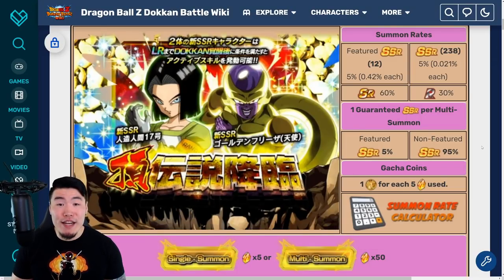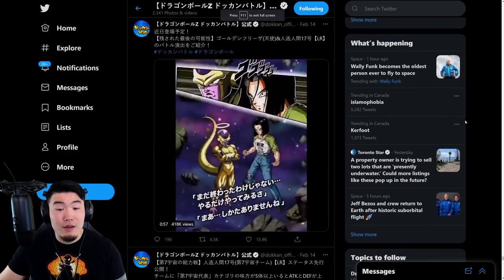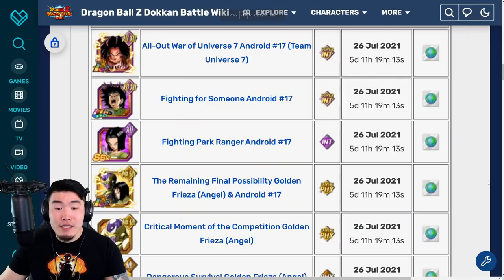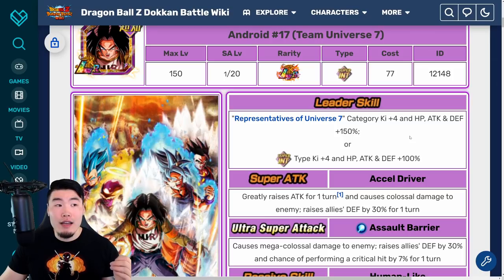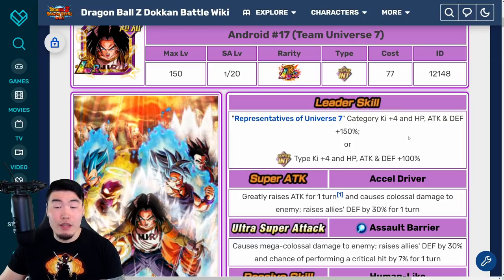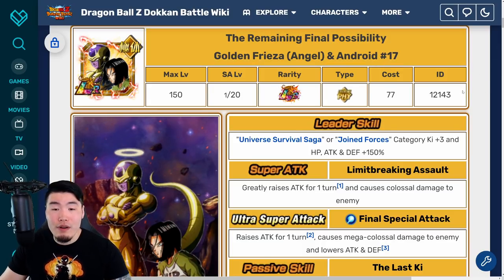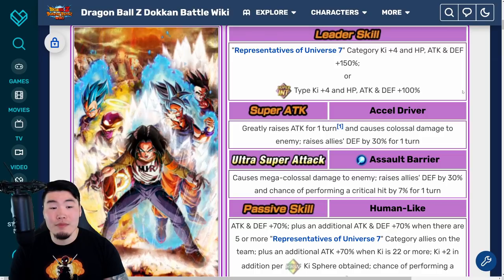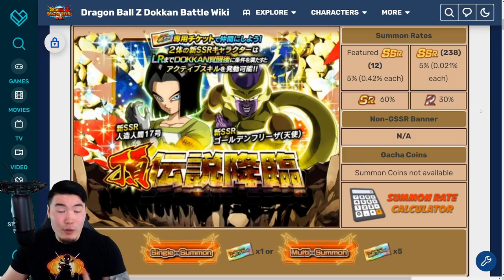IS THE PART 2 LR BANNER WORTH YOUR STONES?! FULL Banner, Animations, and Units Breakdown!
The 6th Anniversary TOP Legendary Summon is almost here! Here's EVERYTHING you need to know about the new LRs and whether or not they're worth your dragon stones!